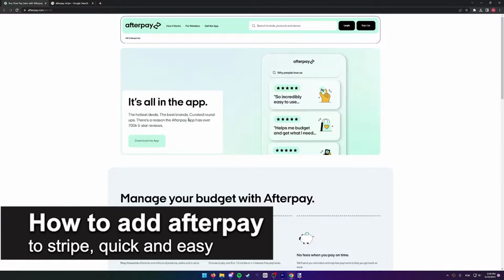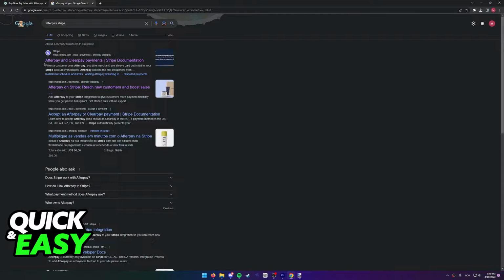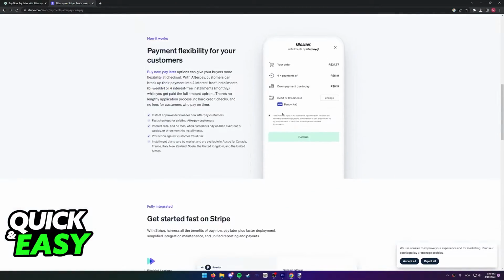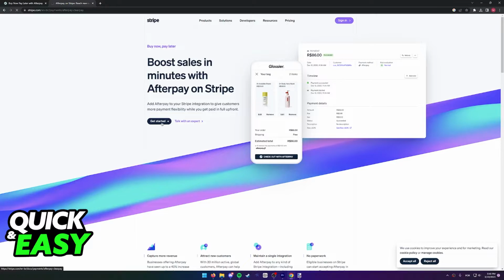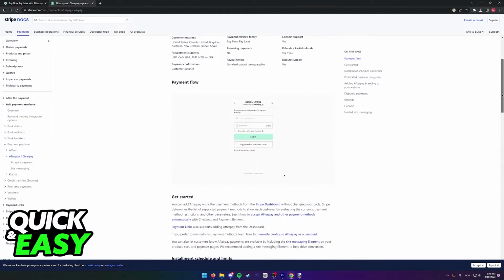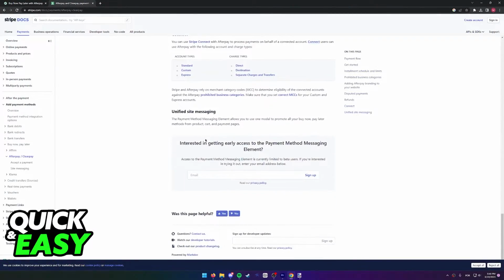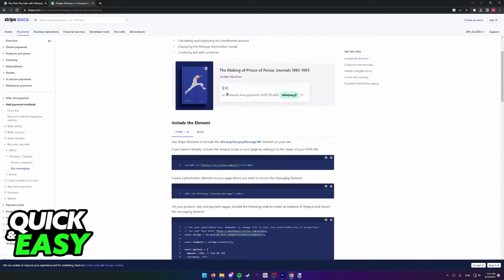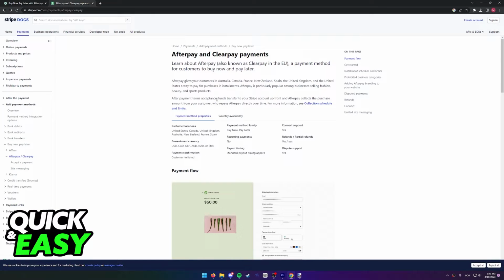How To Add Afterpay to Stripe (Quick and Easy!)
In this video I will show you how to add afterpay to stripe.

I hope I have helped you with the video!